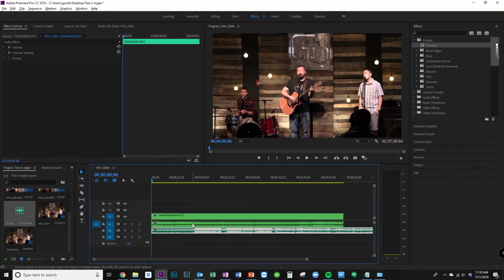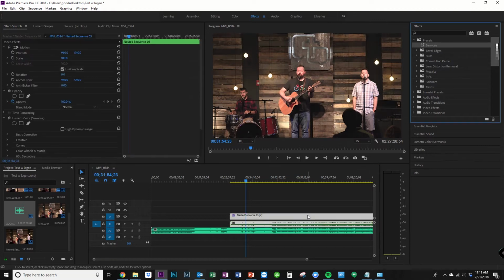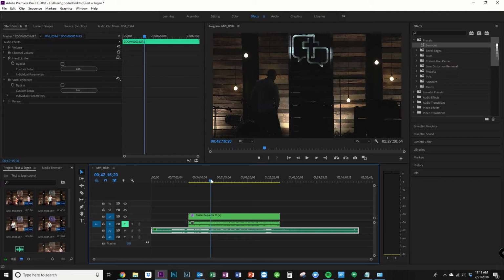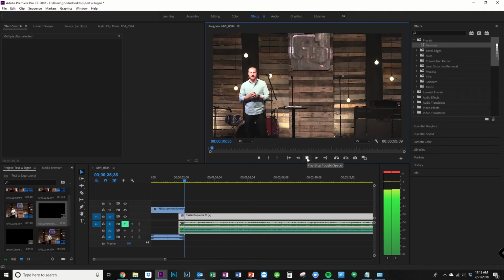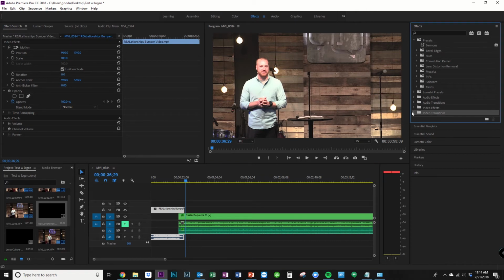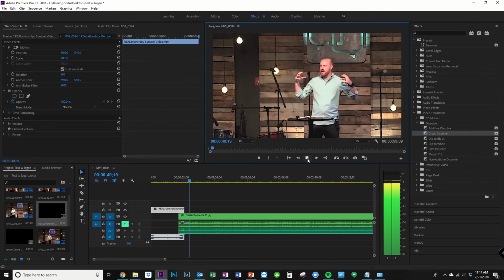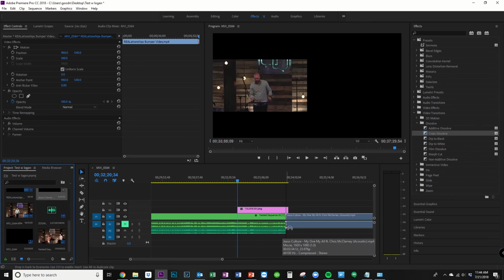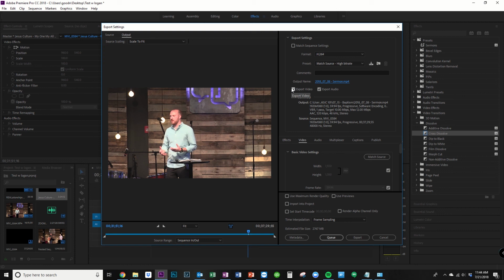Sermon Video Training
This training walks you through the editing process of the weekly Sunday sermon videos.